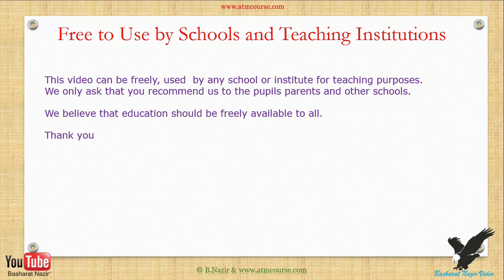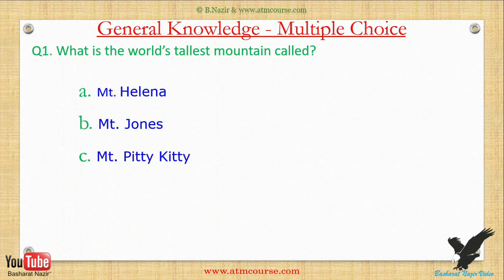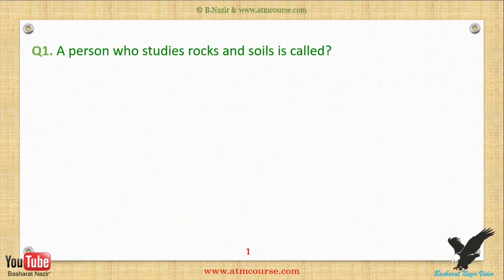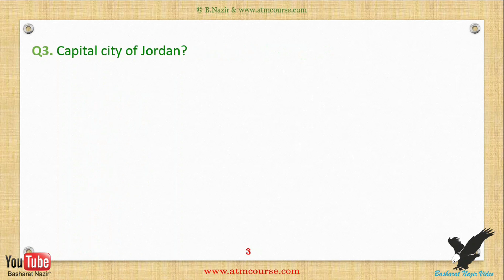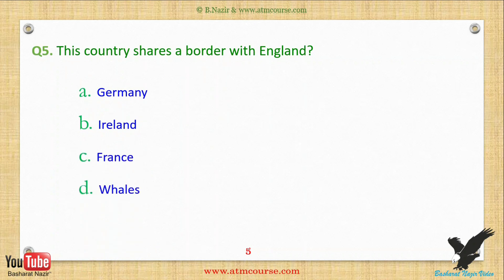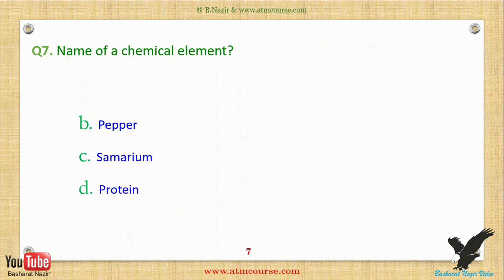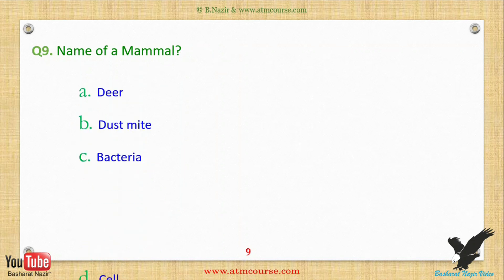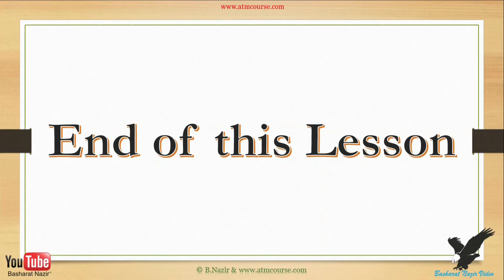VID#764 Age;10 yrs+, General knowledge Quiz Part 19 Ver 1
A channel dedicated to providing free quality home learning videos for children of all ages and all over the World.